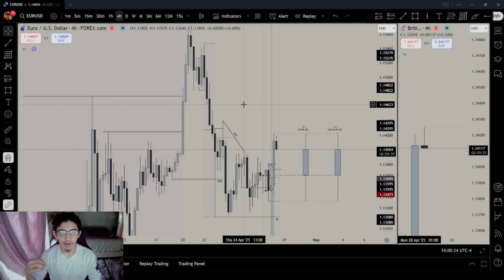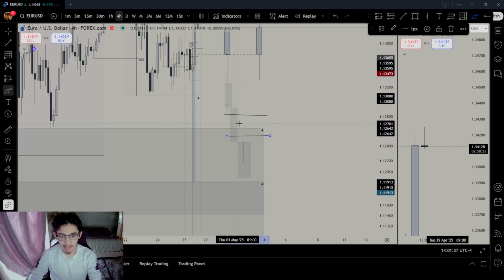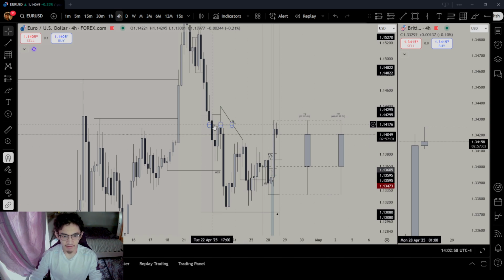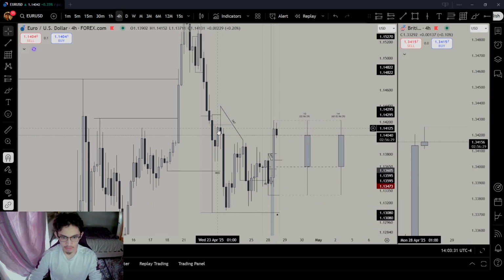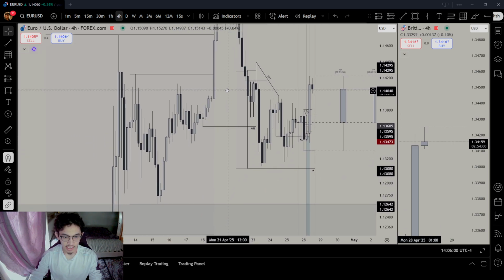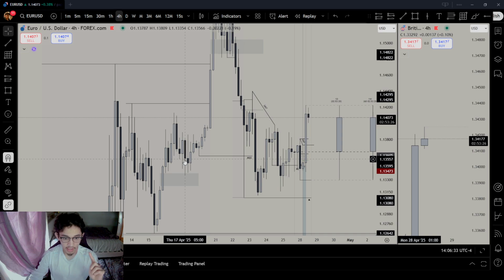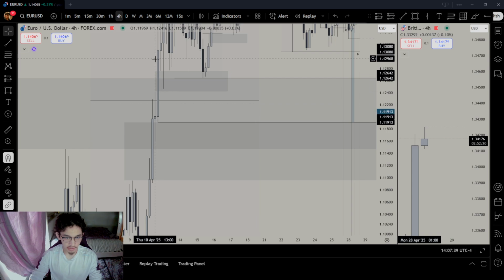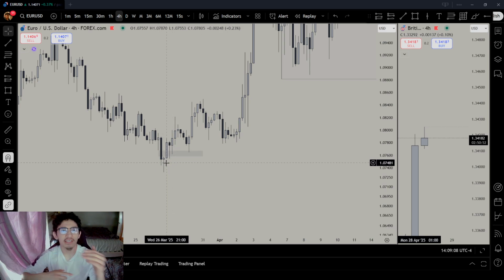Understanding Fair Value Gaps (FVG/IFVG) - ICT Concepts